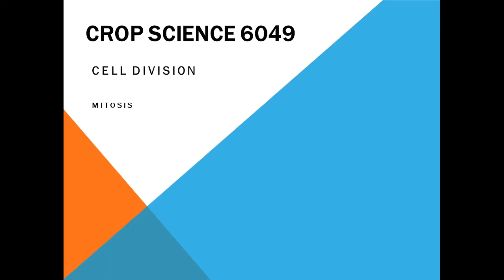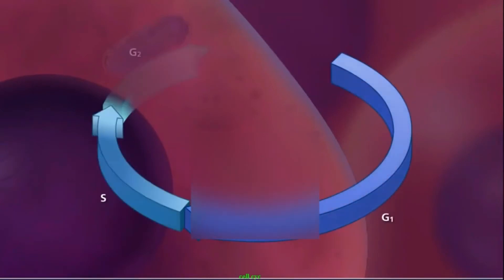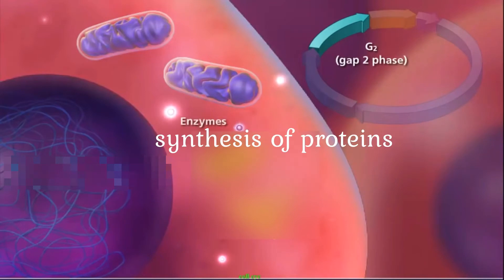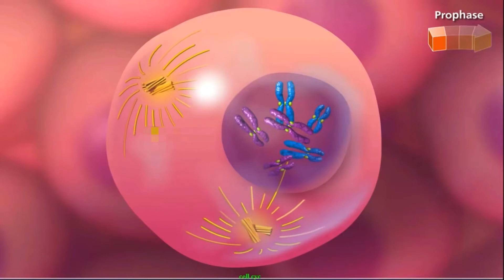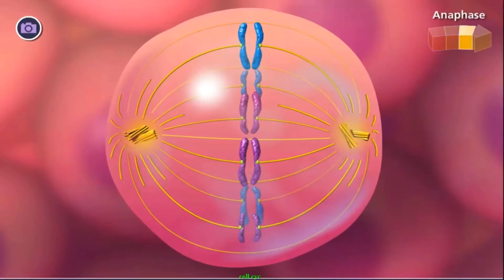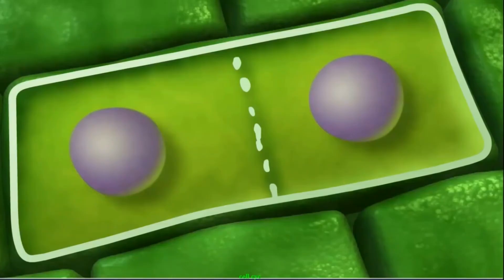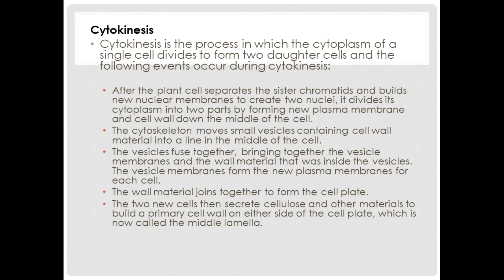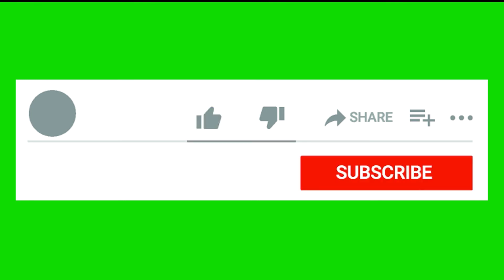Cell division -mitosis - crop science 6049